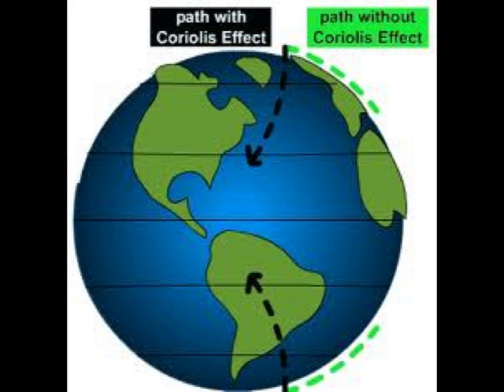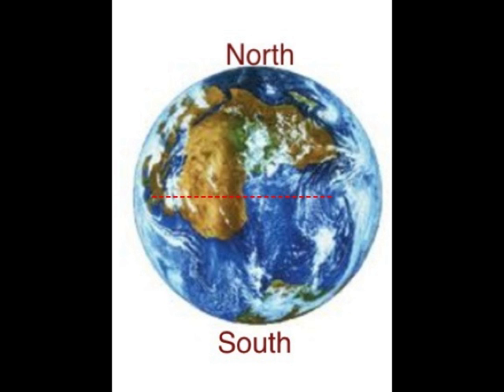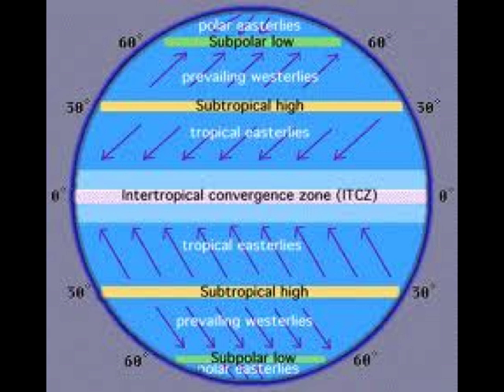Coriolis effect sonic pics Mac.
The coriolis effect happens as the earth  rotates it causes objects to move free on the earth,it also forces the winds to move to the right or the left